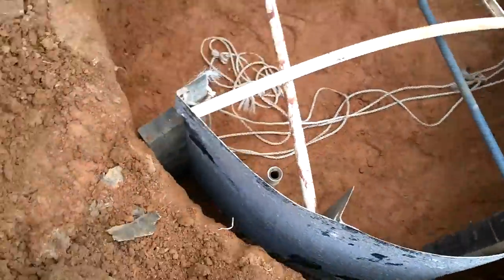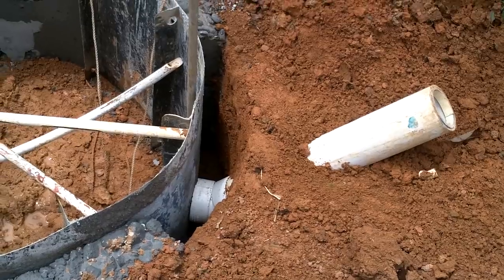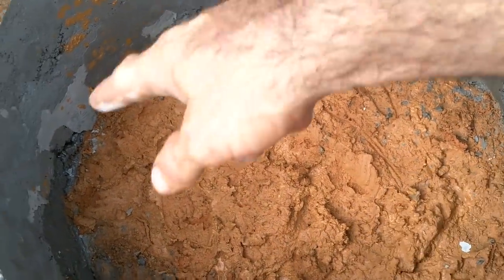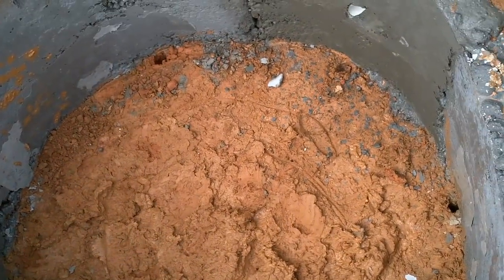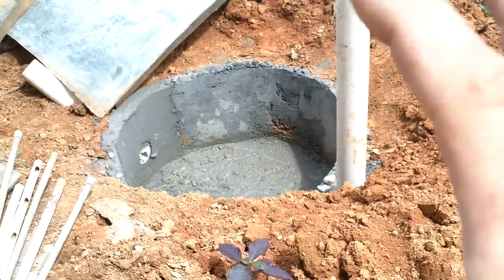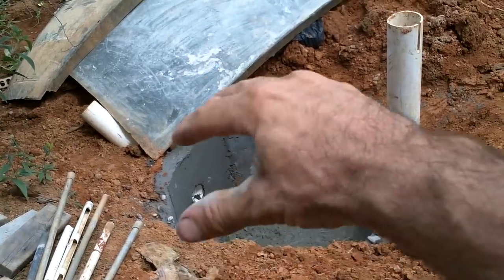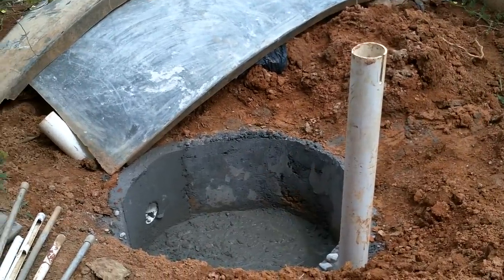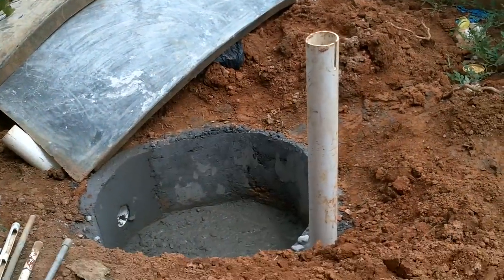Fart Machine 001 (I mean flactulance)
I'm pretty sure there's at least a 4% chance this will work.  ...maybe.